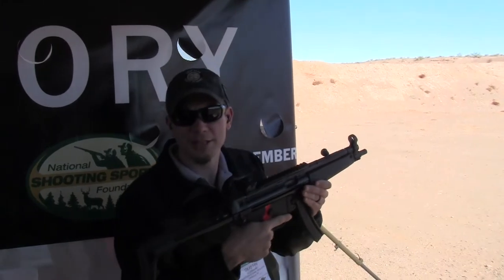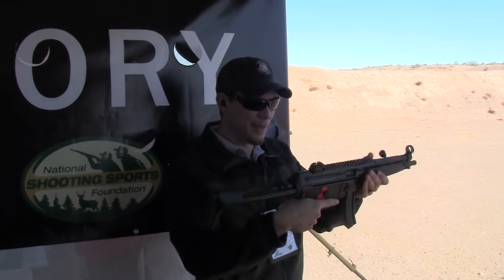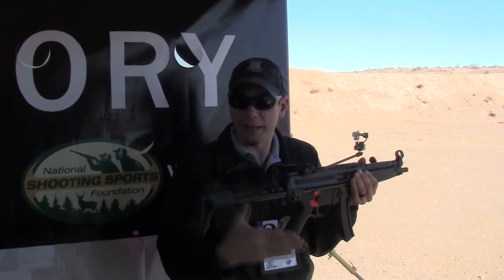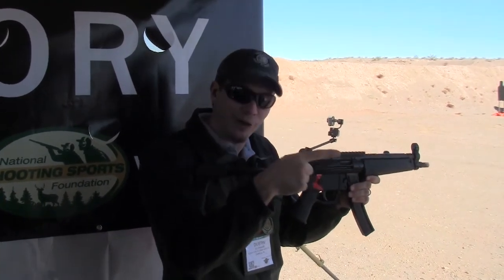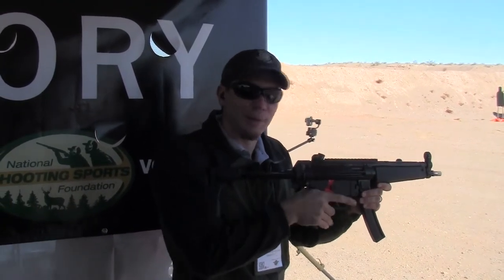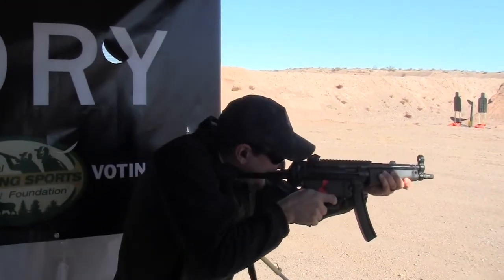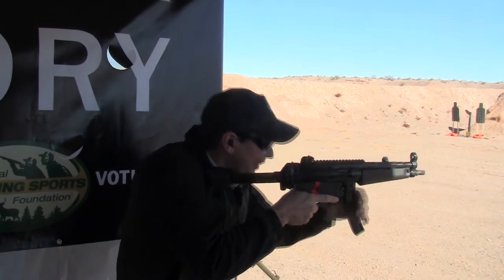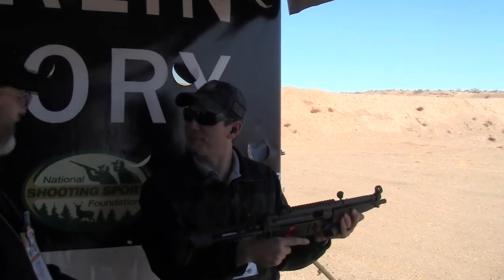SHOT Show Range Day 2018: Franklin Armory's Binary Firing System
Dustin Ellermann tests Franklin Armory binary trigger
The 2018 SHOT Show was held in late January in Las Vegas. Hundreds of shooting and hunting industry manufacturers were on hand to display new products for 2018 and beyond. The Industry Range Day was located on a sprawling shooting range facility just outside of Bolder, Nevada.

Texas Fish & Game Tactical Editor Dustin Ellermann and Contributing Editor Dustin Warncke attended Range Day and had a literal field day testing dozens of new firearms, accessories, ammo and other great gear, including a crossbow.

Check out more great videos and blog posts from the 2018 SHOT Show and learn more about the great shooting and hunting products that will be introduced later in the year, at FishGame.com. You can also view more videos on our YouTube Channel